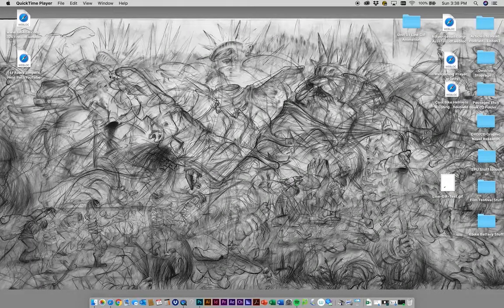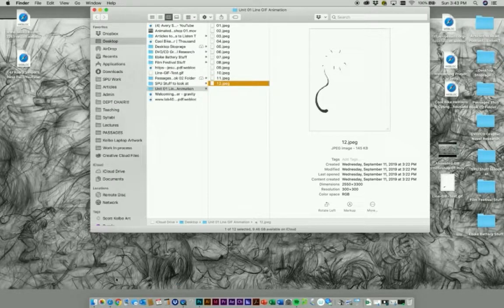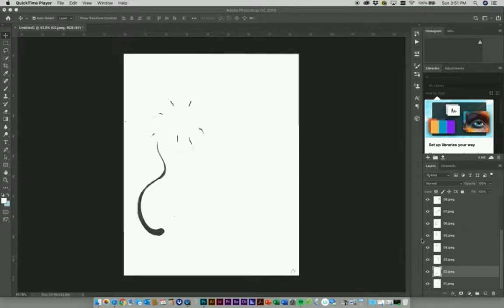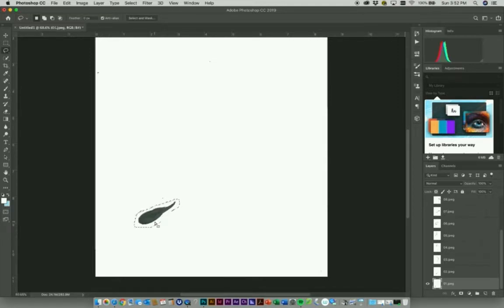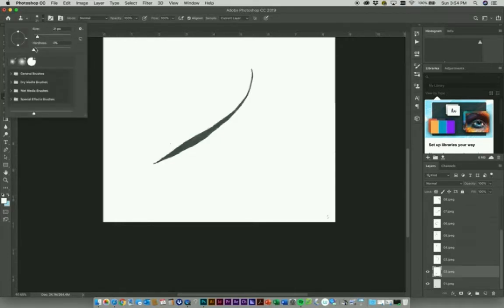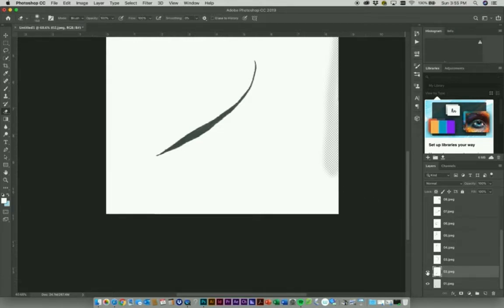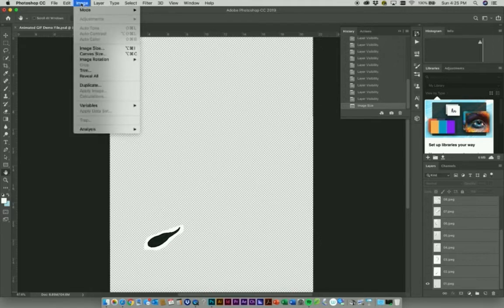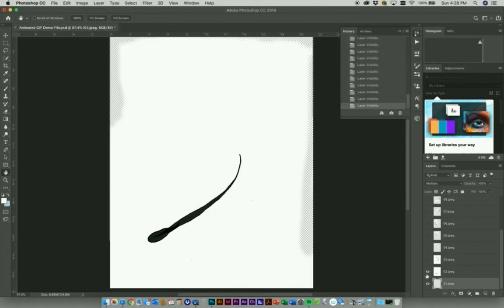1107 Unit 01 Emotional Line Animated GIF Part 01